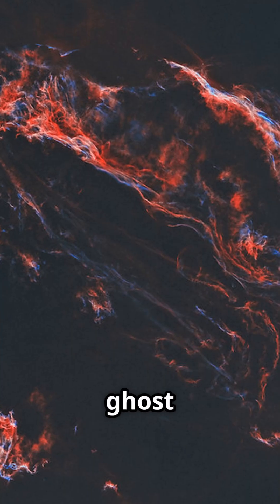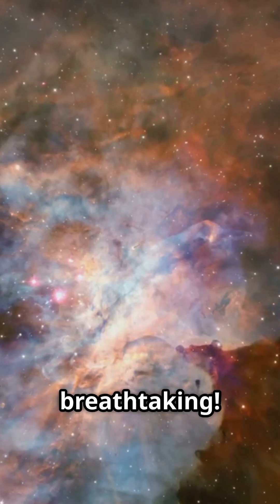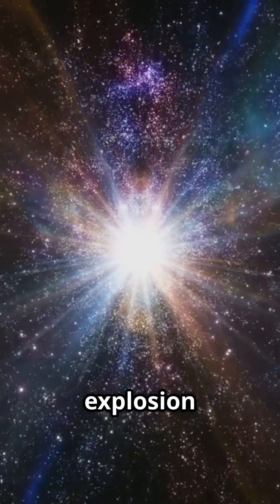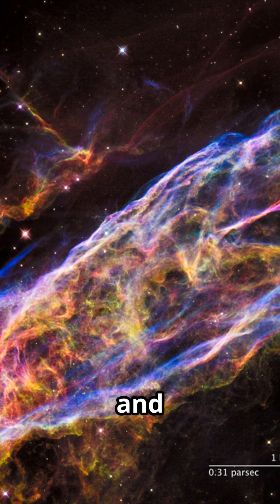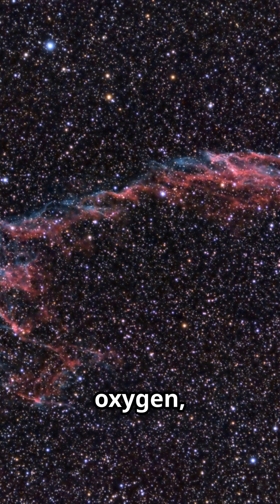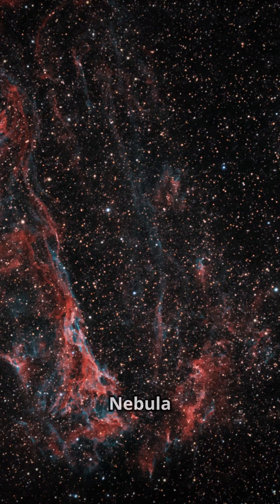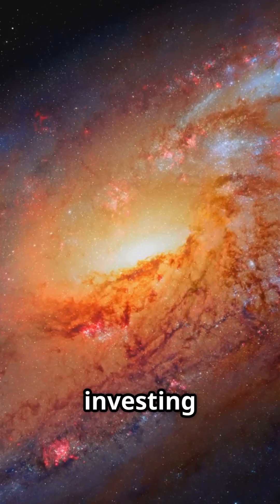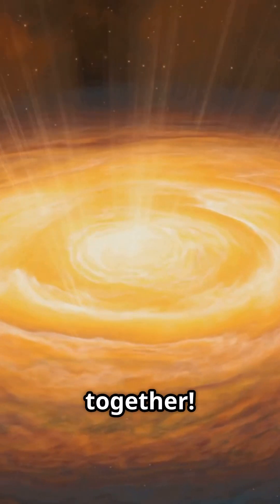NASA Just Found Something MASSIVE in the Veil Nebula!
Get ready for a thrilling journey through the cosmos! In this video, we'll be exploring a stunning cosmic phenomenon that will leave you speechless. The Hubble Space Telescope has captured breathtaking images of a ghostly cosmic entity in unprecedented detail, and we can't wait to dive in and explore its mysteries. From the eerie, glowing tendrils to the swirling clouds of interstellar gas, this cosmic ghost is a sight to behold. Join us as we delve into the fascinating science behind this phenomenon and uncover the secrets of the universe. With Hubble's incredible resolution and our expert analysis, you'll feel like you're right there in the cosmos, witnessing this awe-inspiring spectacle up close. So, buckle up and get ready for a mind-blowing adventure through the vast expanse of space!